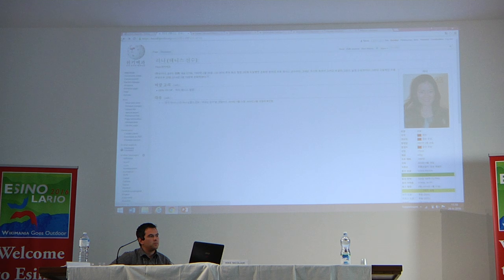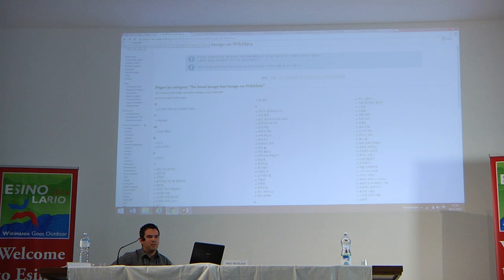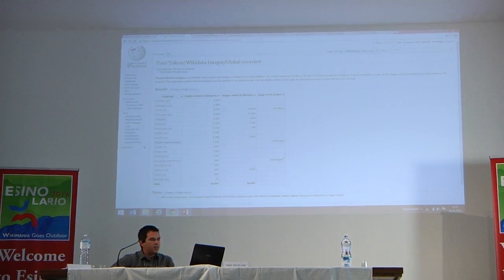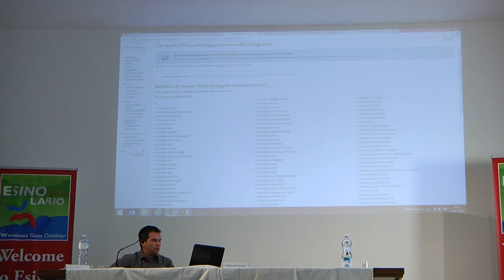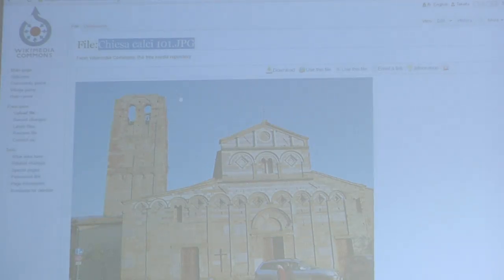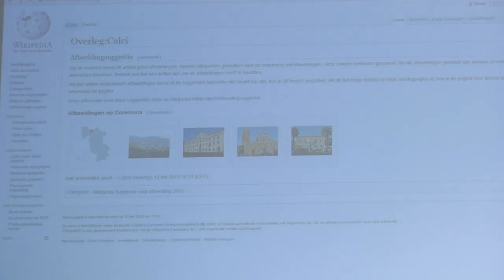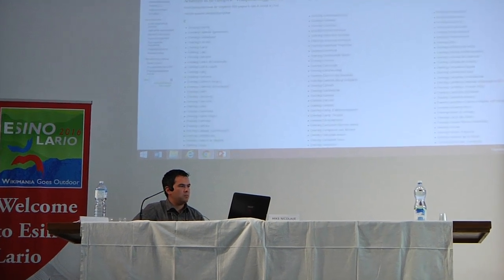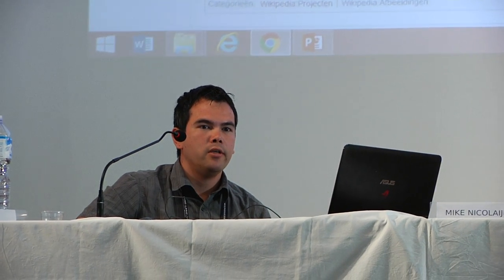Wikimania 2016 - Global Images initiative: adding to 50.000 articles by Mike Nicolaije